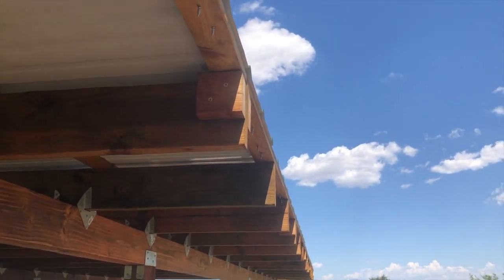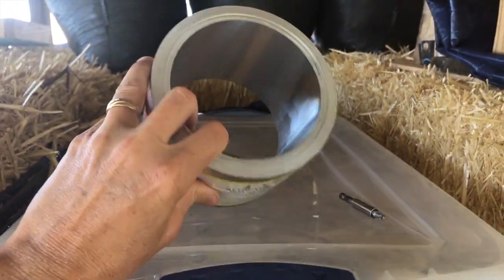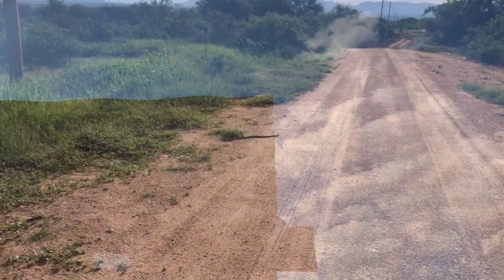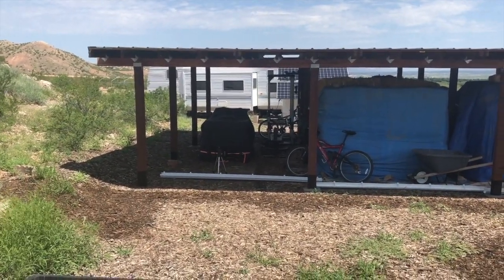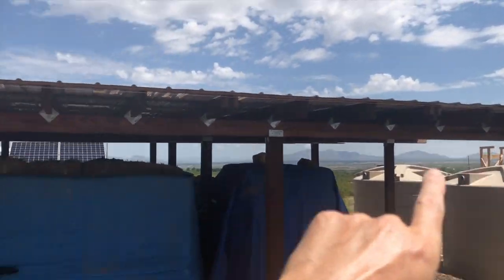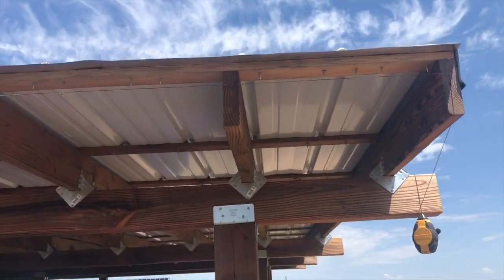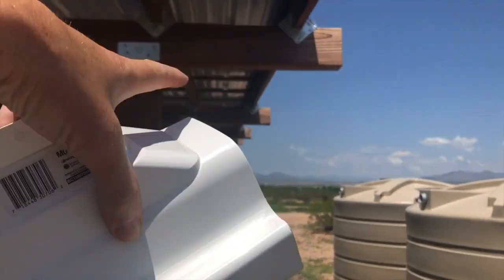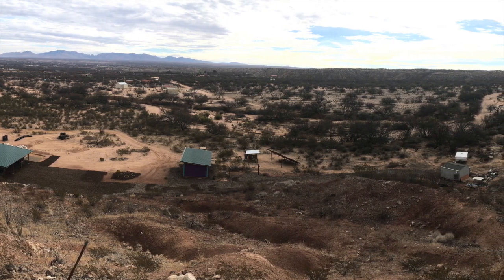Rainwater Harvesting Gutters Install (Part 1: Metal Roofing Mistake Correction And Gutter Layout)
In this video we’ll cover the prep work for putting vinyl gutters on our carport to feed into our rainwater collection tanks.  First, I’ve got to fix a mistake I made when installing the metal roofing panels on the carport.  I got a little distracted and forgot to let them overhang the bottom edge by an inch or so to allow the water to drop cleanly into the gutters, rather than dribble down the wood underneath the edge of the metal.  For this, I made a quick and dirty fix using some metal flashing to extend the overhang by a bit.

Then we had to think about the layout a bit to get the right slope and positioning of the gutters.

Come back for Part 2 where we’ll finish up the install of both the gutters to collect from the roof and the PVC piping to transport it to the rainwater collection tanks.

*** Check out our weekly live streams every Wednesday at 6PM AZ time! ***

Support us…

Music...